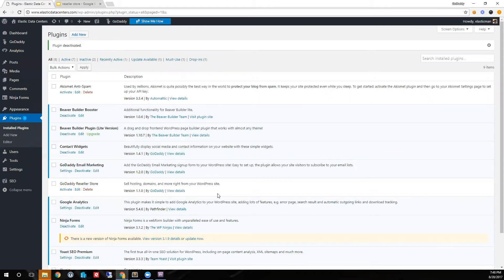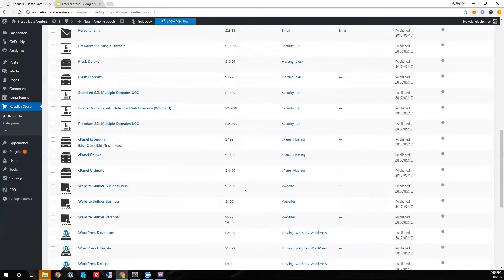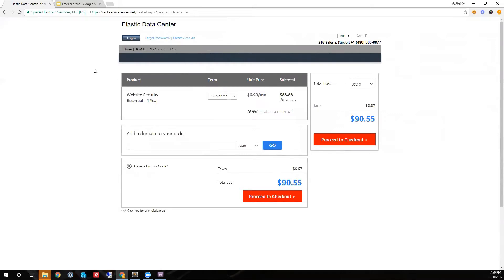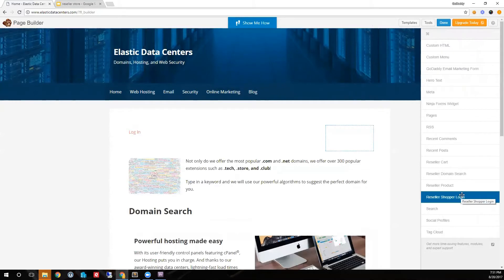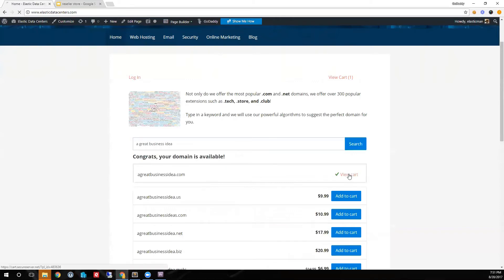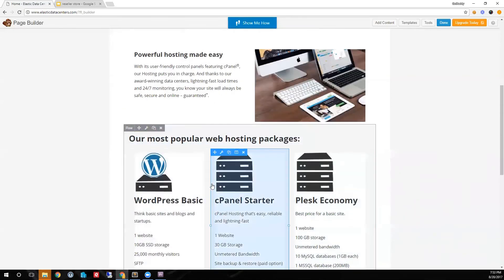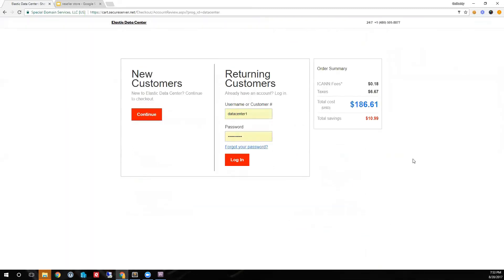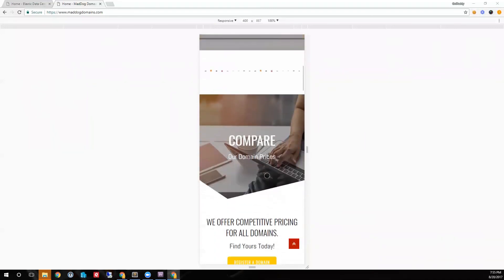Reseller Store WordPress Plugin Demo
Demo of our reseller store plugin showing how to activate the plugin, view and add products to the shopping cart.  How to add a domain search widget, cart widget, shopper login widget, and product widgets.